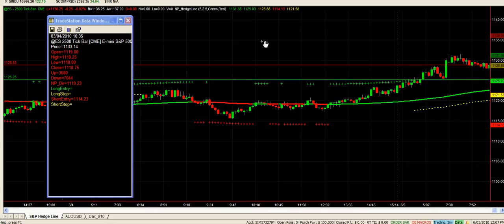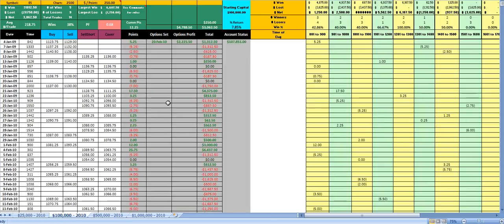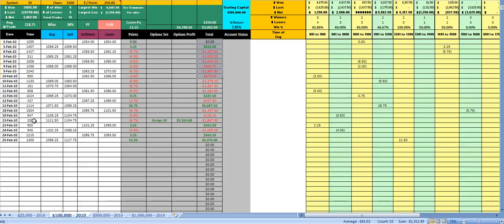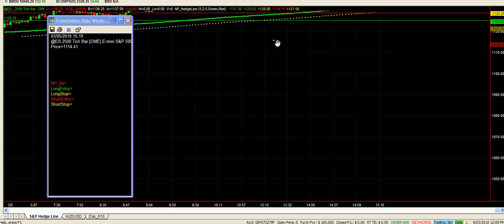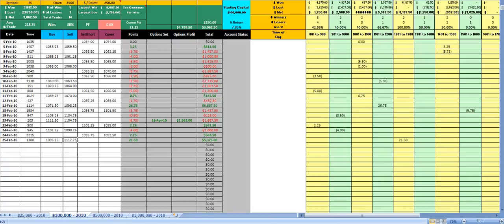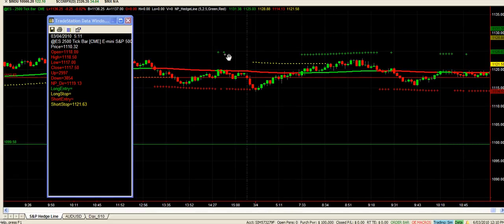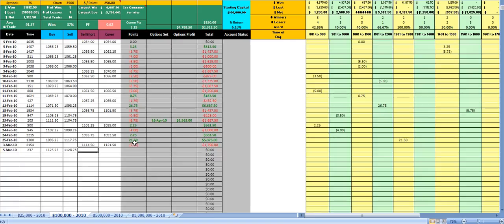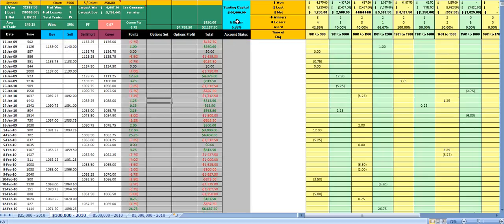Week Ending 5th March 2010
Hi Traders,

We are currently in a long trade as we put the feet up for the weekend. We have had quite a nice run so far  in March and we look to continue this trend as we move forward. It will be interesting to see if we are finally away from the 1100 level which has proven to be a real sticking point for the S@P 500 since late 2009. Will also be interesting to see how the spreads handle the pressure as the markets move towards the call positions!!. Another update will be provided on Monday after the US session.